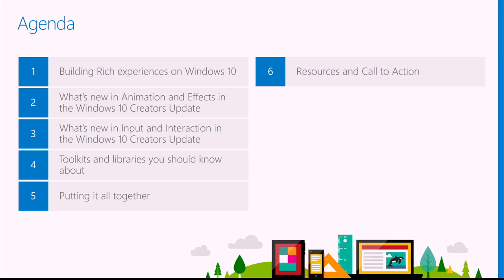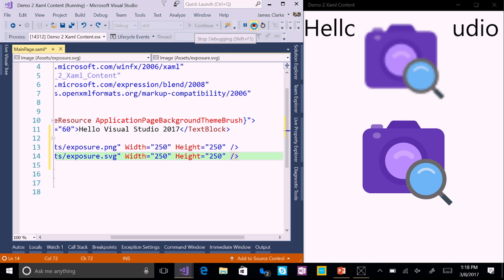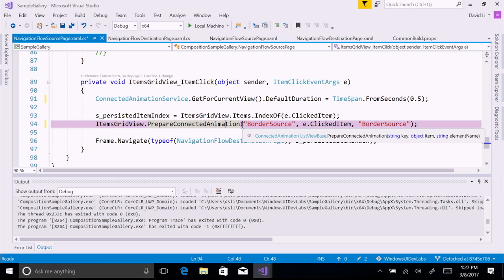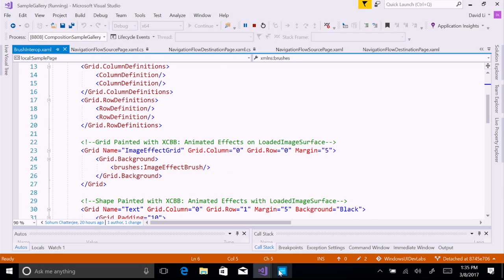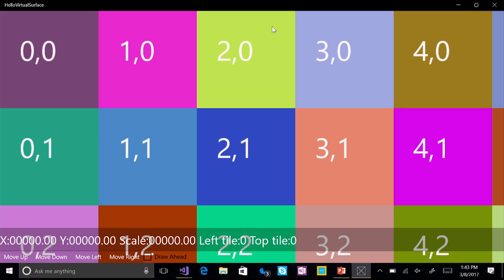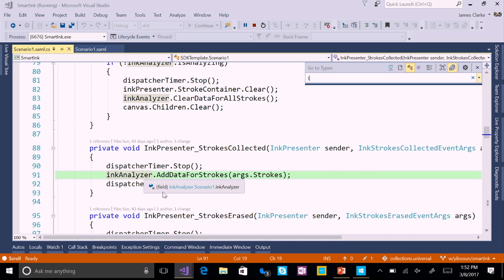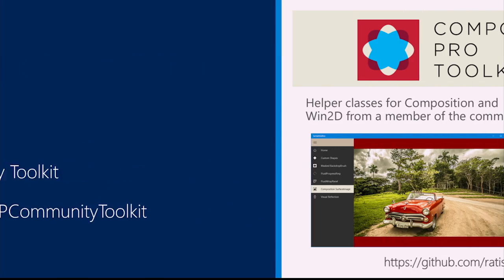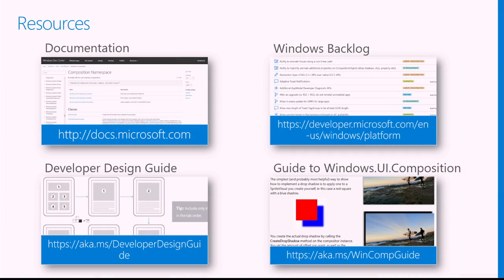Enhance your Windows 10 app UX with new effects, animation & controls from XAML (App 105)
Learn how to target the Windows 10 Creators Update and bring to bear some of the new UI platform features to create a more engaging experience with eye catching effects, smooth transitions and new capabilities.  We will also take a look at some of the new tools and libraries that make this easy and default.

Instructors: James Clarke & David Li from Microsoft